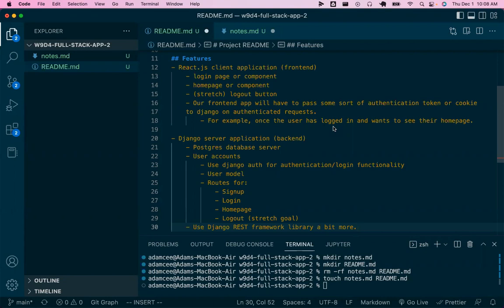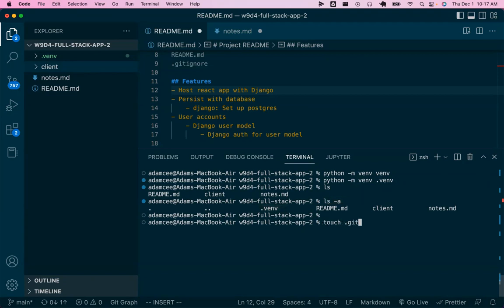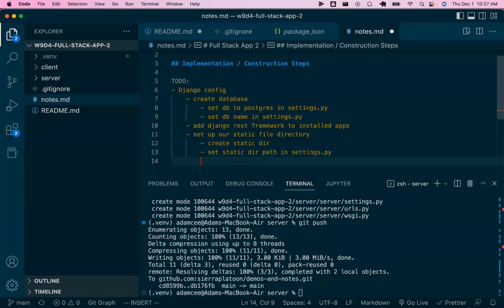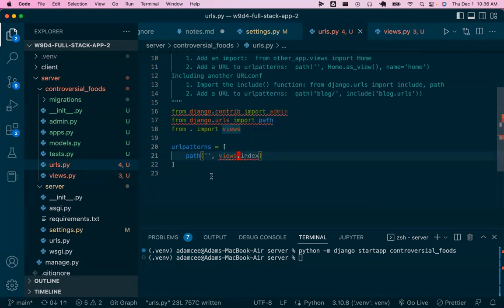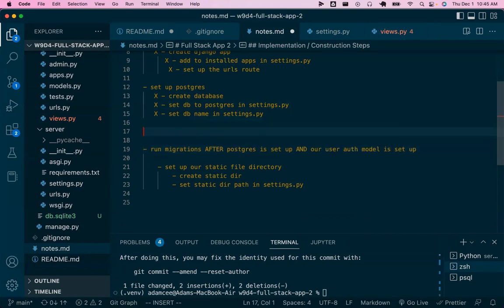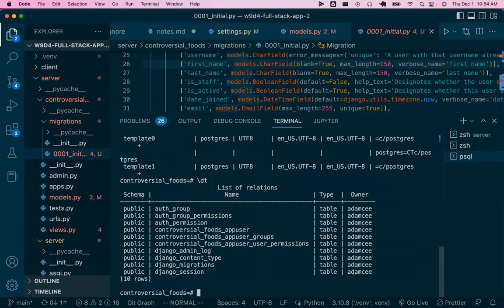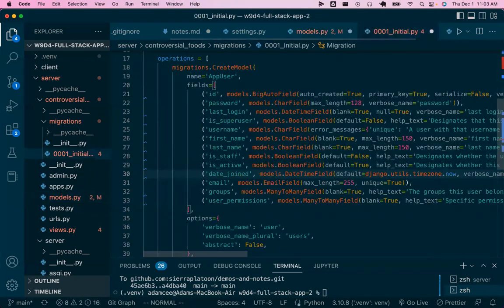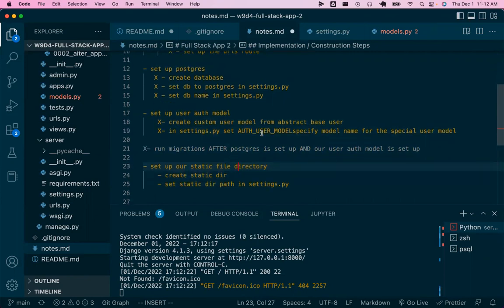W9D4: Full Stack App pt 2 (1 of 2)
Sierra Platoon

Video1
0:00  -  laying out features we want for our app
5:30 -  start on client side: creating our React app
6:50  - commit changes
7:40 - start our server side: creating our Django project
10:18 - answering question
12:44 - install Django, psycopg2, rest framework
14:37 - answering question
15:33 - pip freeze requirements.txt, commit changes
16:14 - laying out our to do list for implementation steps
20:30 - add Django rest framework to installed apps and commit changes
21:09 - create Django app and set up app
29:33 - check to see if our Django server is working
30:10 - debug view function and check server again
31:24 - commit changes
32:19  - set up Postgres database
32:49 -  update our to do list
33:44 - set our database in Django settings.py
35:19 - plan to create our user model before making migrations
38:12 - add AUTH_USER_MODEL to settings.py
40:00 - set up our user model and use AbstractUse
43:00 - make migrations and migrate
44:30 - review on what making migrations and migrating does
45:30 - check our database
46:23 -question re changing database fields and demo
1:03:50 - update to do list